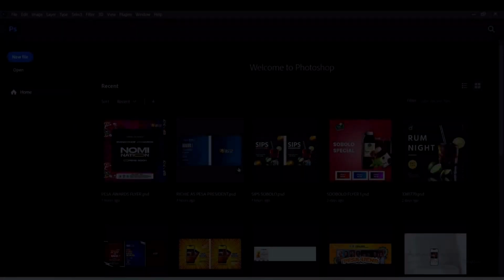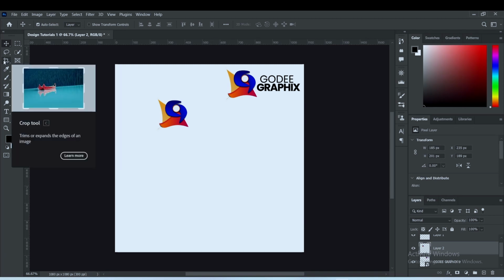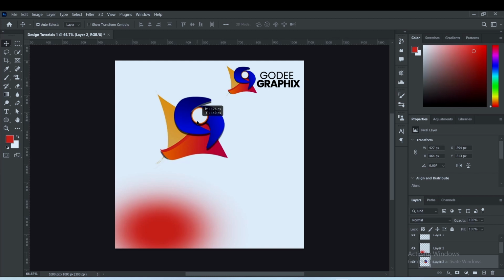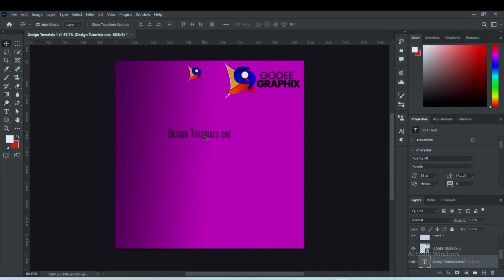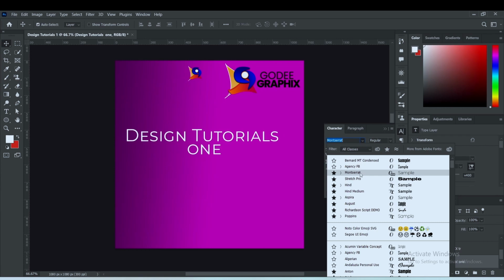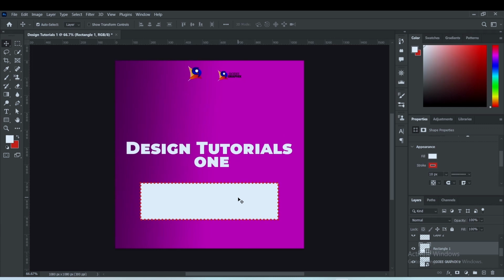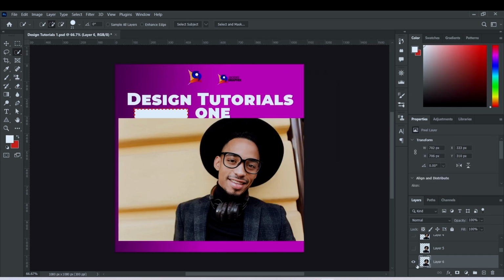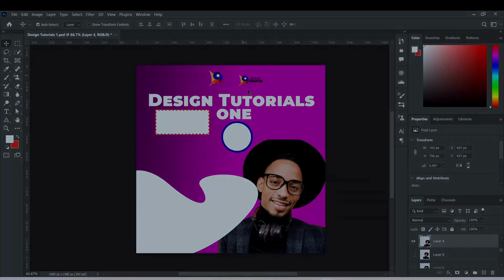Photoshop For Beginners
Learning how to use photoshop tools